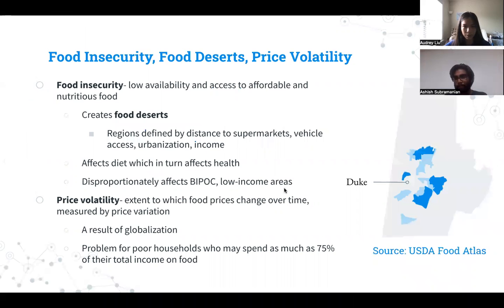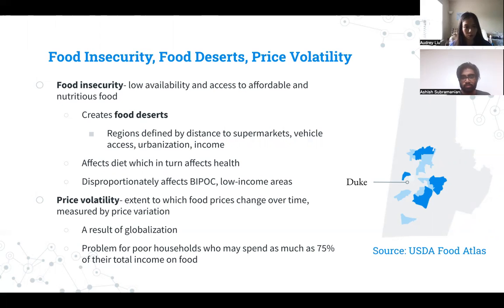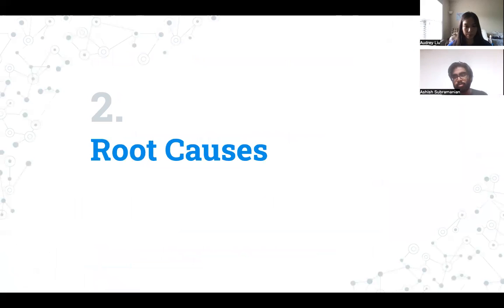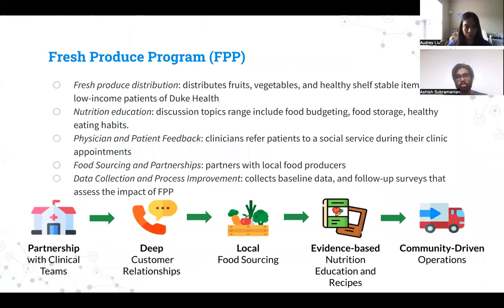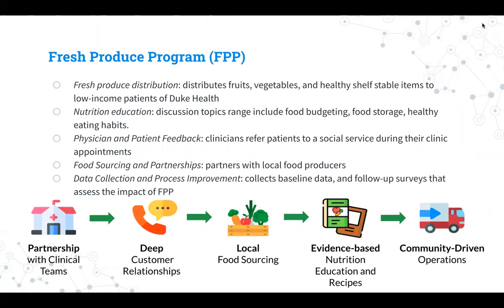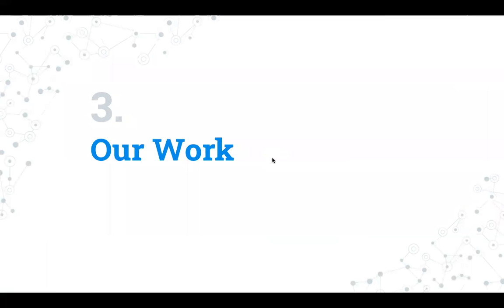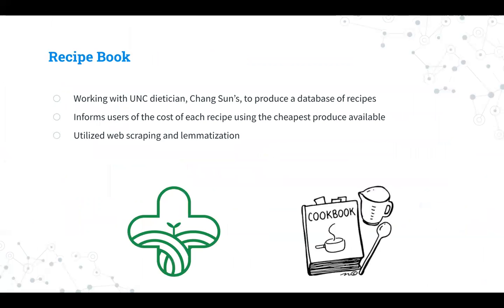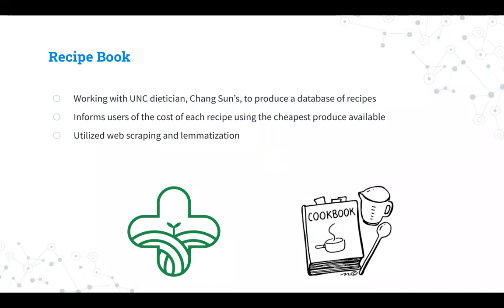Data+ 2022 Team 28: Farm to Fork (Year 2)